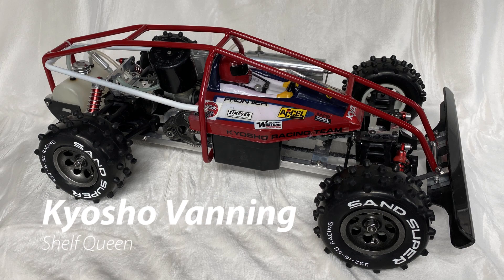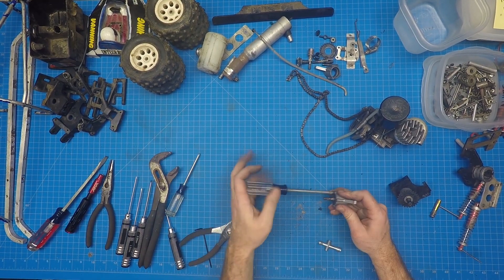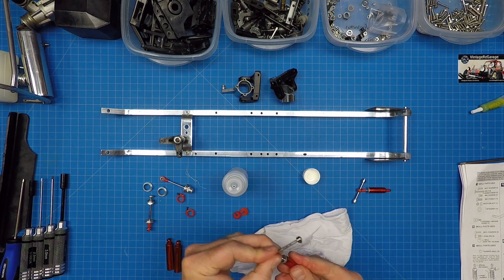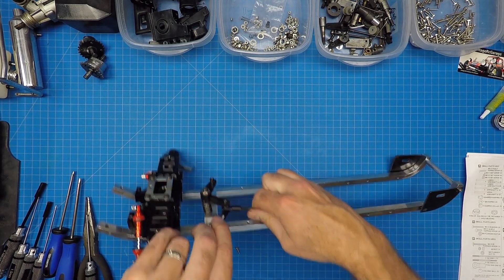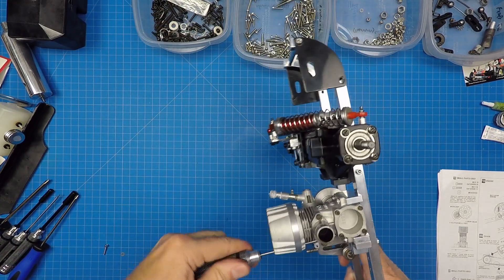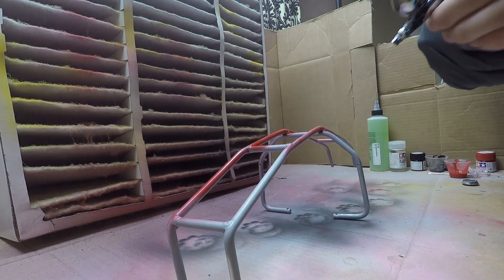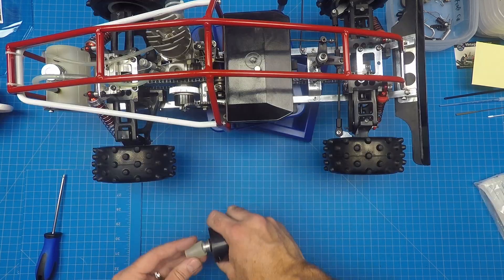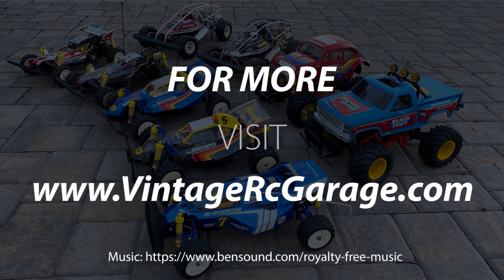Kyosho Vanning Queen - Restore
This video was a long time in the making. From sourcing vintage parts, to COVID related shipping delays, to using three buggies to find the best parts. This was my first non-Tamiya build, first 1/8 scale build, and first nitro build.